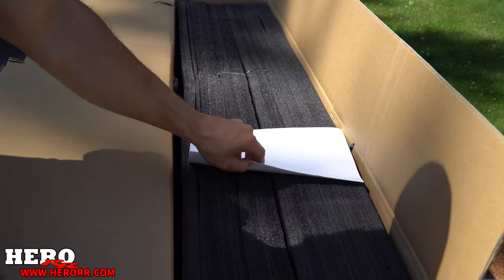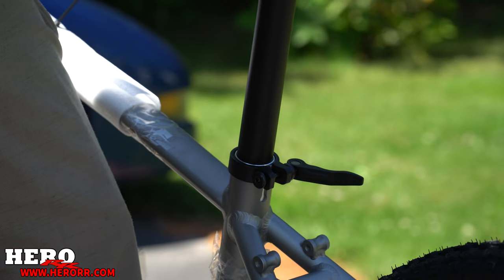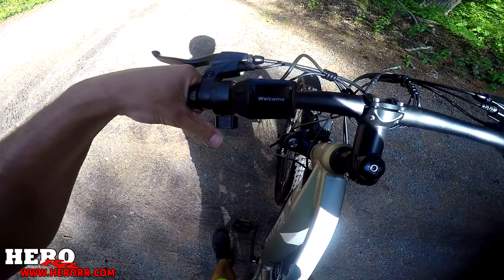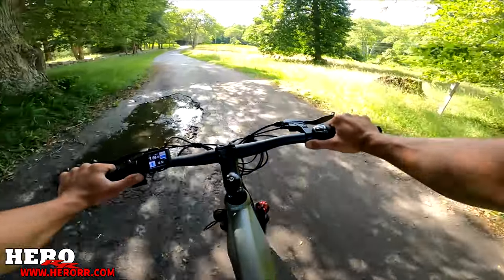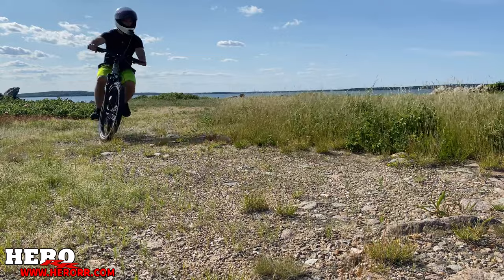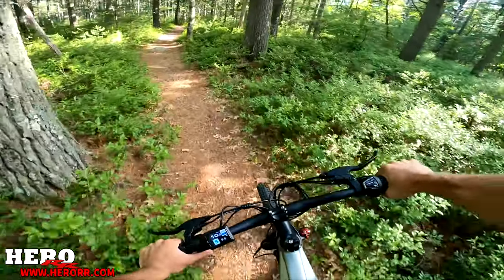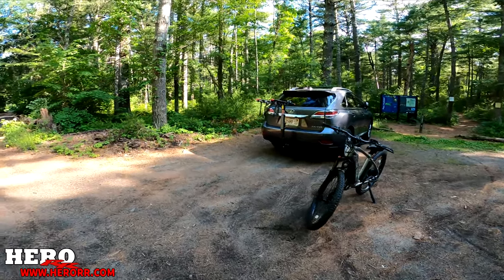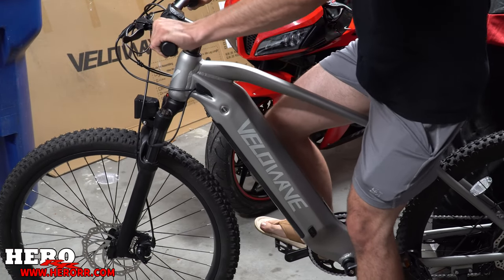Are eBikes worth it? Velowavebikes eBike Full Review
VELOWAVE GHOST MTB3 Electric Mountain Bike

Check out other ebikes here: shorturl.at/ktEPY

- (all my gear and equipment)

My Motorcycles:
2008 Honda CBR600RR
2006 Honda RC51
2003 Honda VFR 800
2003 CBR 954RR
2012 Kawasaki ZX14R
2014 KTM 125 SX
1980 Honda Z50

-Casual talk over on instagram or facebook @theherorr